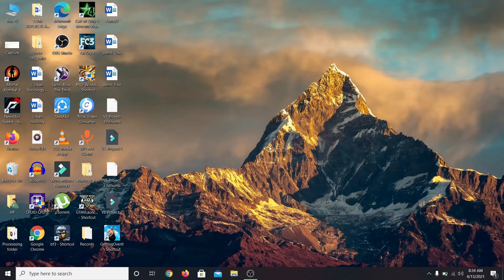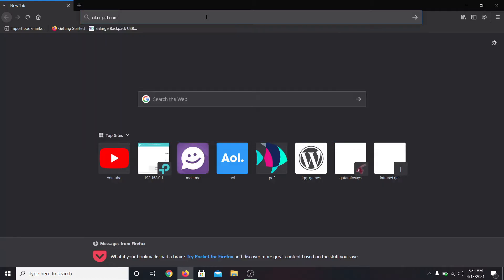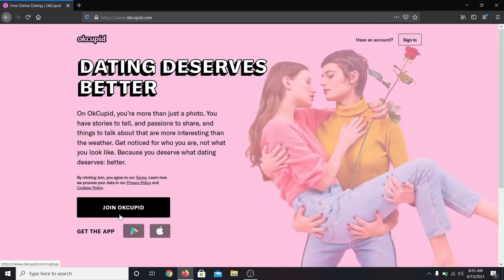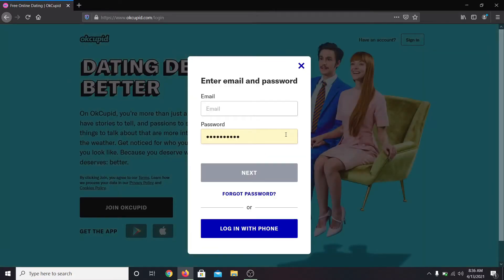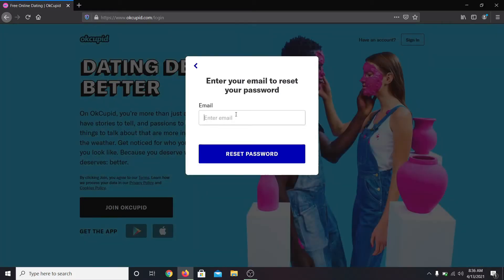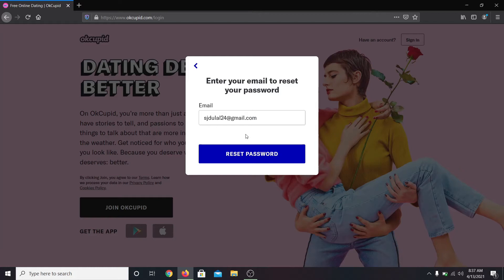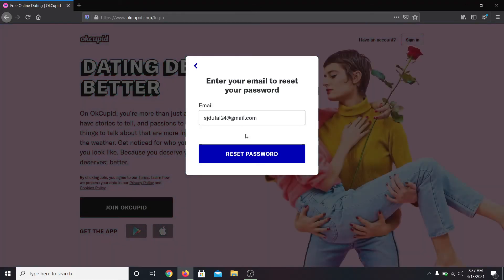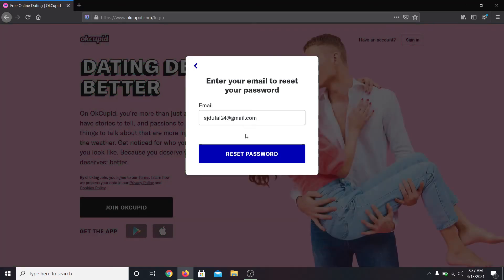How to Reset & Recover OKCupid Account Password 2021?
Want to reset your OkCupid password? Do not worry this video will guide you on how to reset your password. Watch the entire video to learn step by step process on how you can reset the password of your OkCupid in case you forget it. In case you forget your password and you need to reset it:
1. Open your web browser.
2. In the address bar, search for okcupid.com and press Enter.
*It will take you to the official website of ok cupid. If you don't have an account yet, you can click on join OkCupid to create your new account. If you already have an account:
 - Click on the sign-in button at the top right corner
 * You can also log in with your phone by clicking with log in with a phone. To reset your password:
1.Click on forgot password
After entering this code, it allows you to create your new password for your account. Make sure you set a secure password and don't forget it. If you do, however, this is how you reset your password once again.